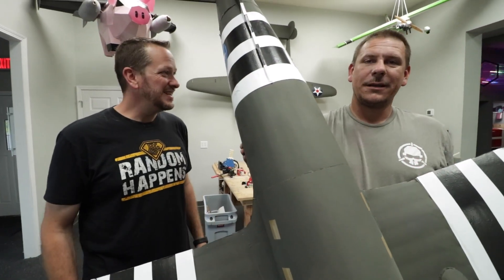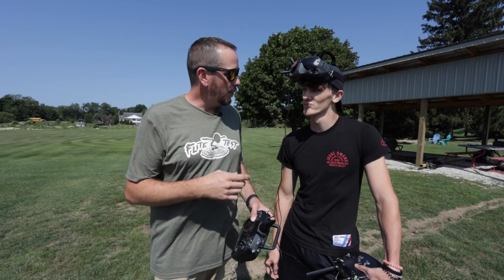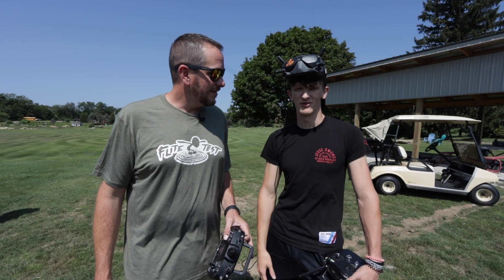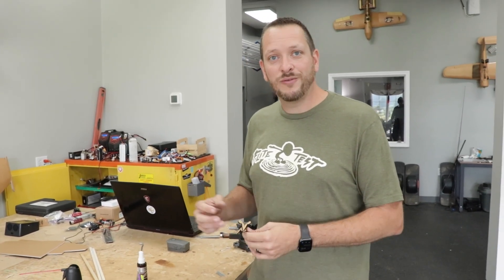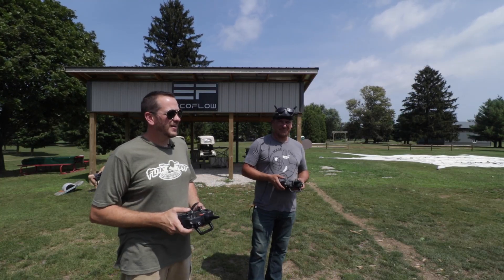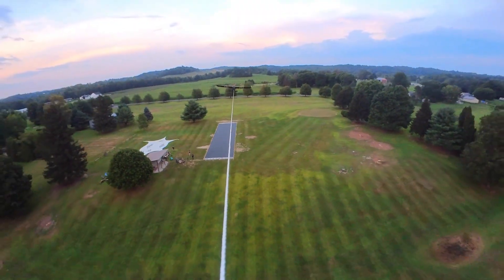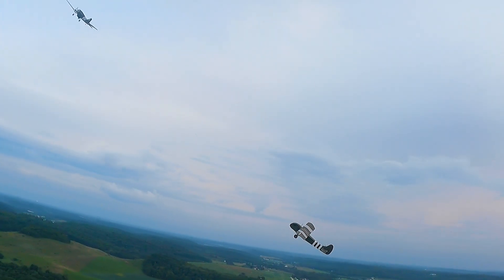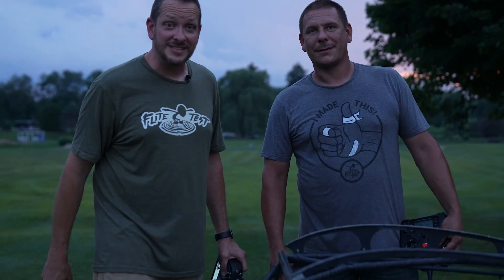Can We Carry Our Waco Glider With Another Airplane!!!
Nate from the king of random takes a try at our Simulator Chair to fly and land our Waco Glider!!

Periscope► @flitetest